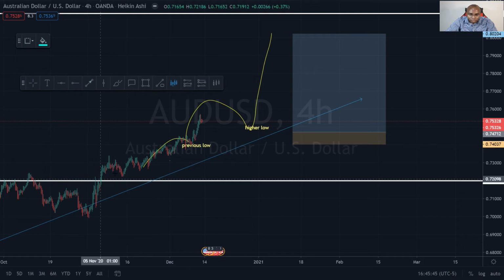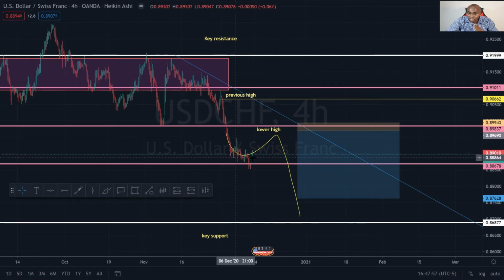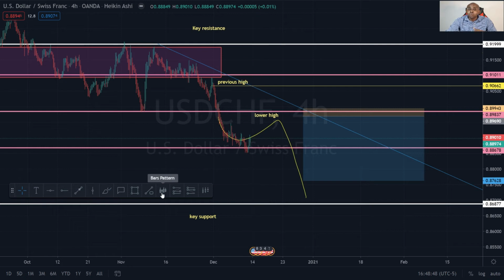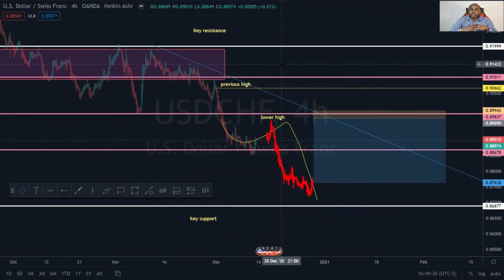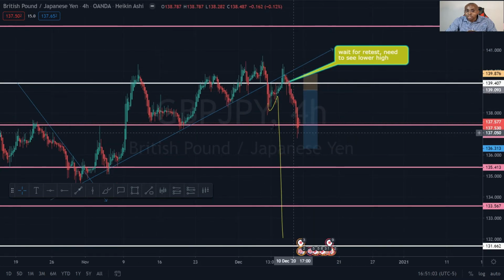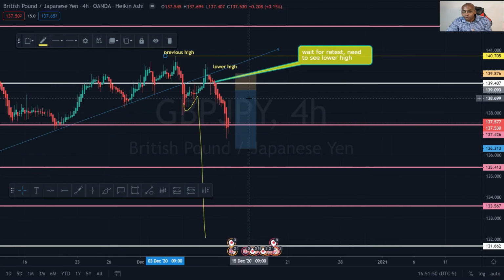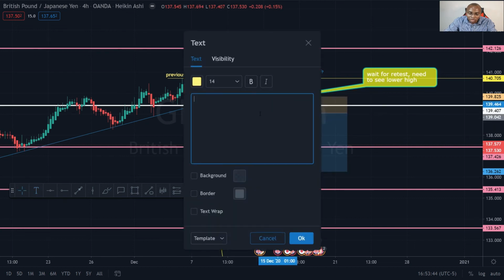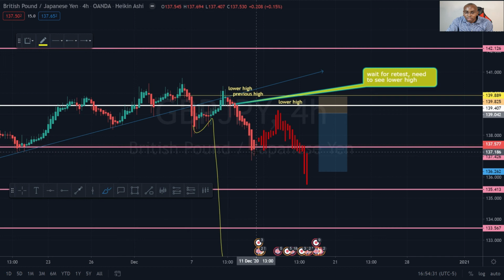CHART MARKUP FOREX | AUDUSD | USDCHF | GBPJPY | DEC.13.2020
Hey family, here I breakdown the charts on AUDUSD, USDCHF & GBPJPY on the 13TH December 2020 and explain how you can take advantage of when price is trending.

Video Breakdown:

+AUDUSD Chart Analysis; min 00:38

+USDCHF Chart Analysis; min 02:02

+GBPJPY Chart Analysis; min 03:43